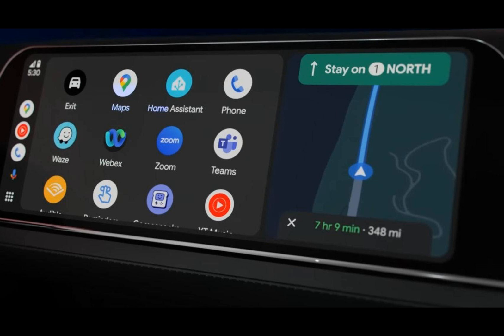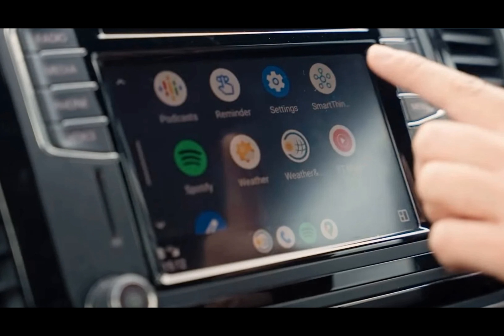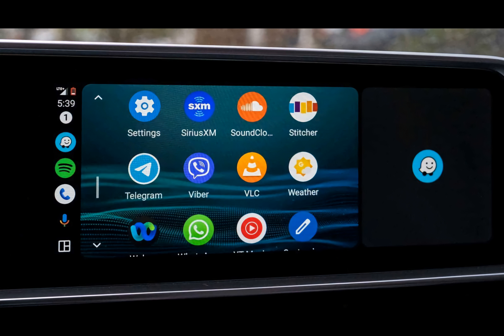Android Auto 12.2 comes with new icons elements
Ever wondered how technology is making your car rides safer and more enjoyable? Well, Google has just released an update for Android Auto, version 12.2, that does just that. This new version focuses on improving safety and user experience while driving.